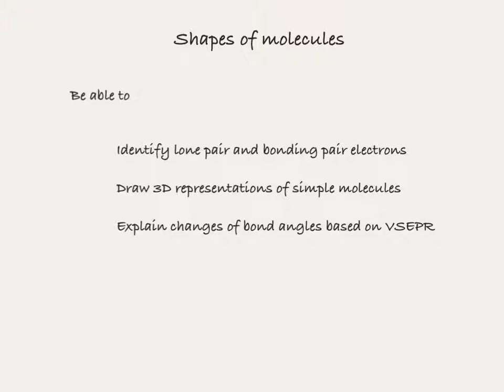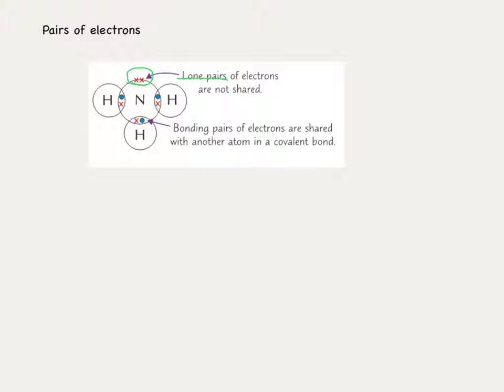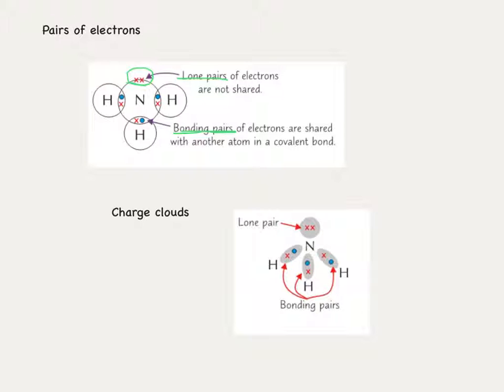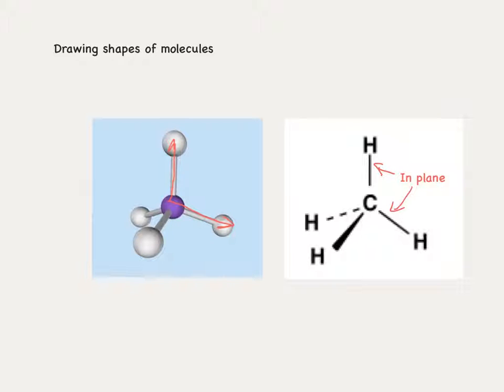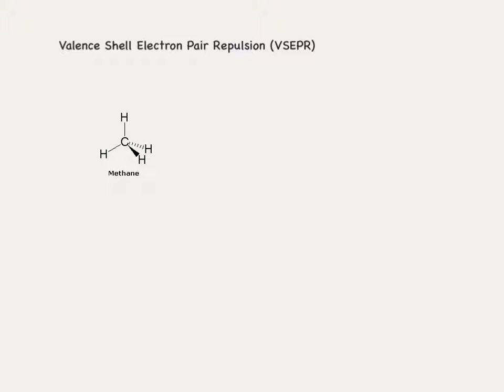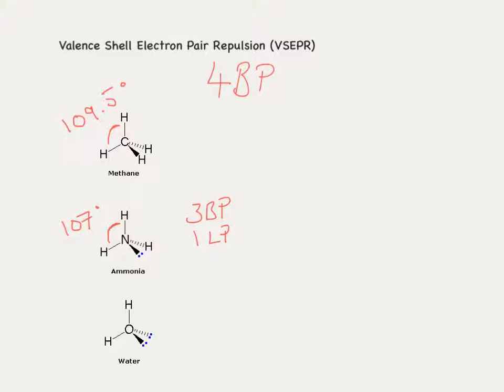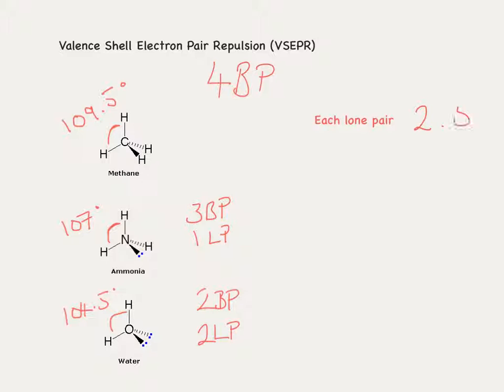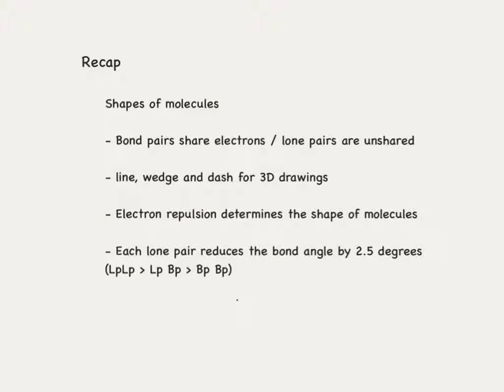AQA A-level Chemistry - Shapes of molecules Part 1 VSEPR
AQA A-level Chemistry - Shapes of molecules Part 1 VSEPR and 3D drawing